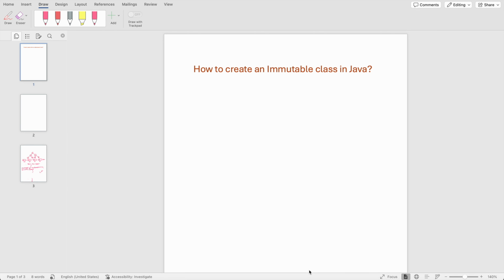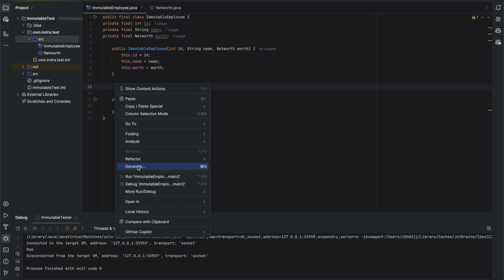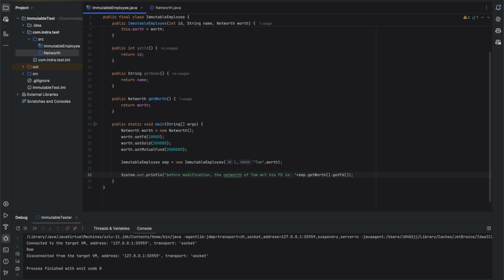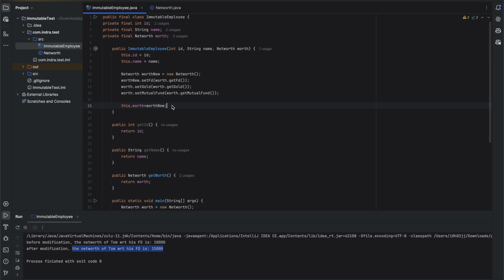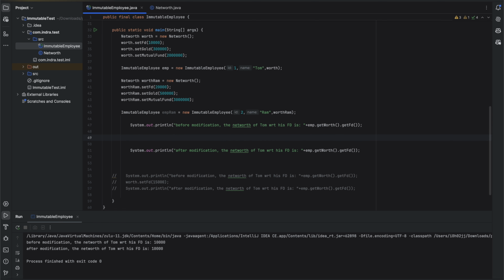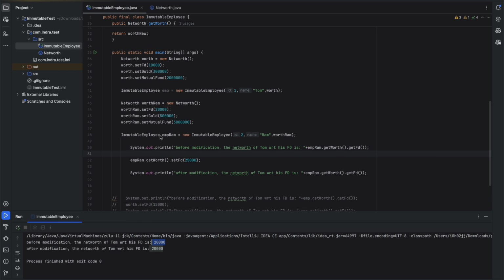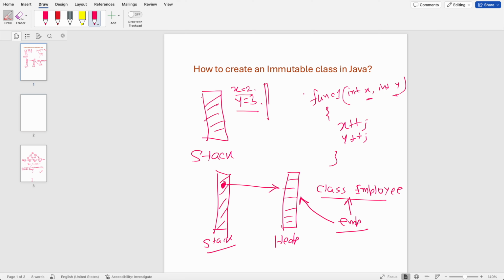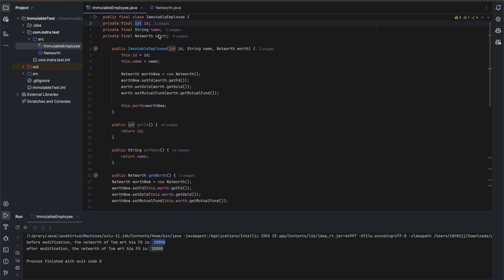How to implement a fullproof Immutable class in Java?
How to create an Immutable class in Java?
How to implement it?
How to break the implantation?
How to make it foolproof?
Where to use Immutable class?

Chapters:
0:00 Introduction
0:22 How to implement an Immutable class in Java